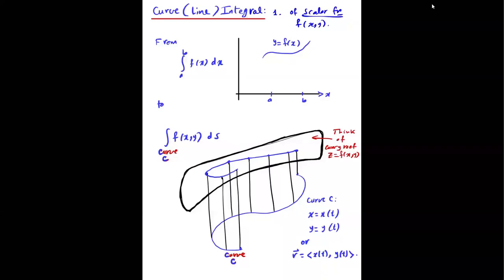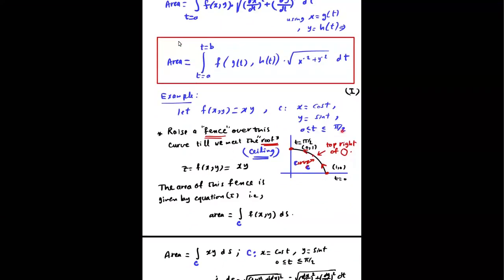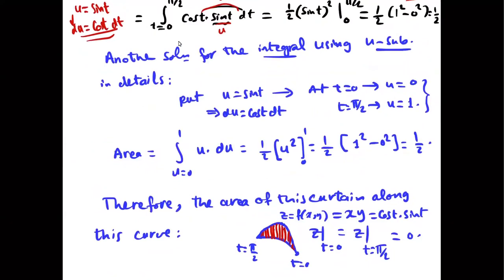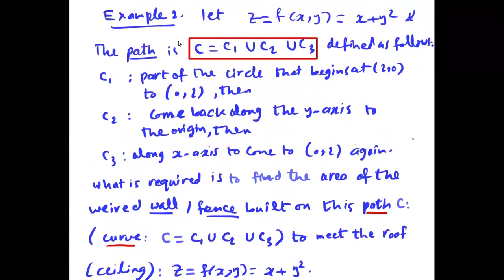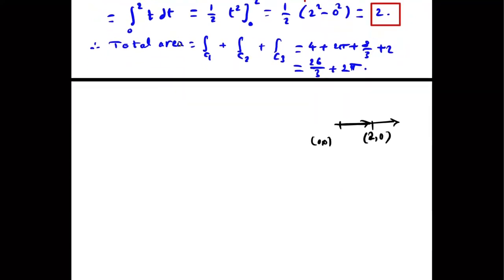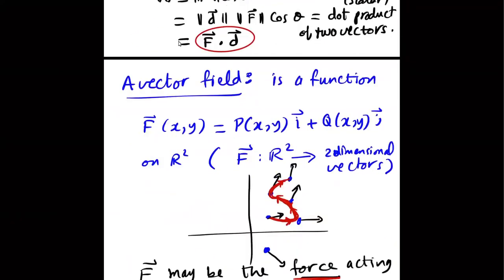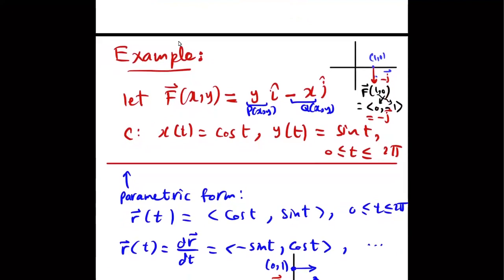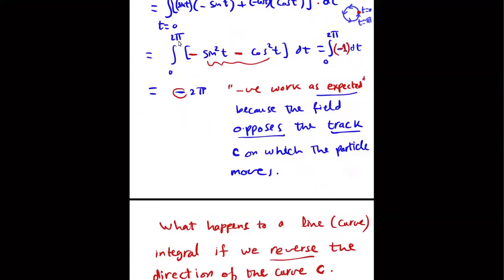Line (Curve) Integral